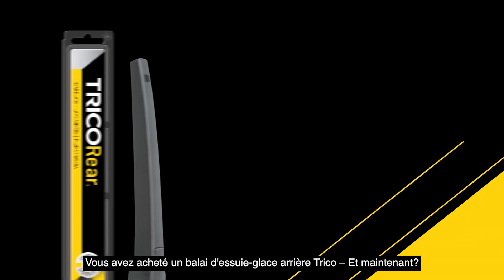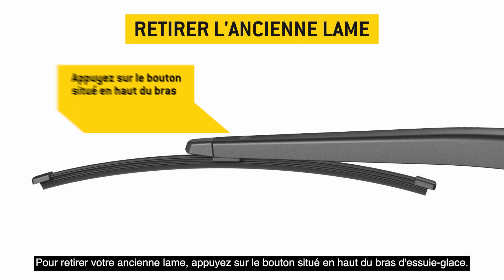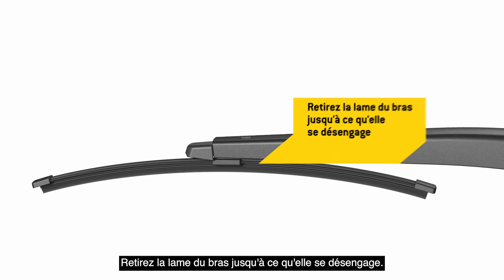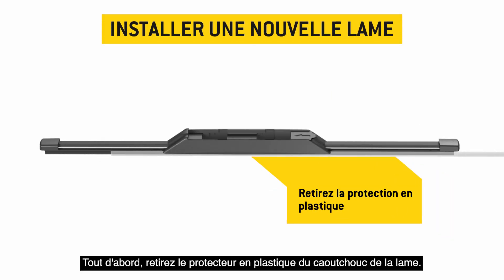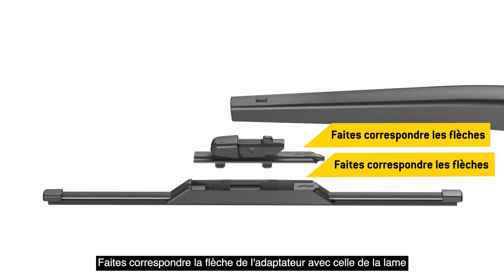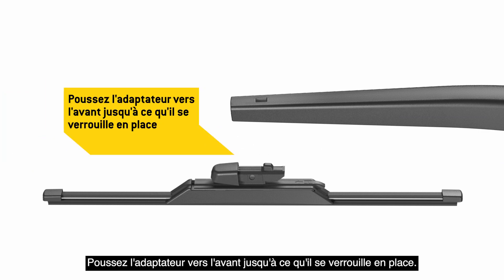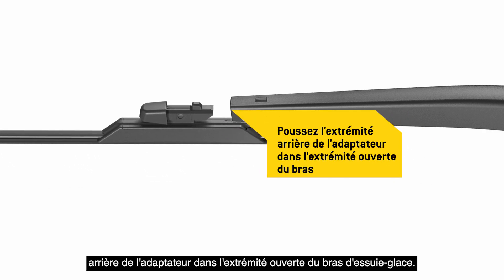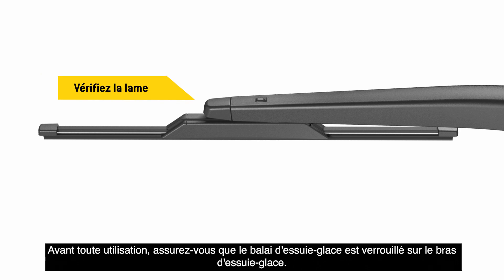TRICO Rear Vidéo d'installation - Bras à Boutton-Poussoir